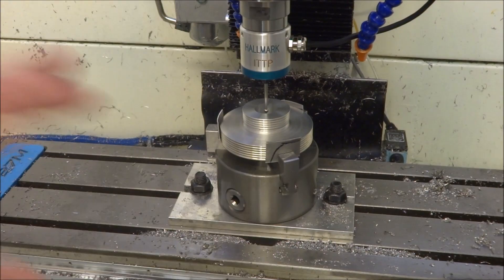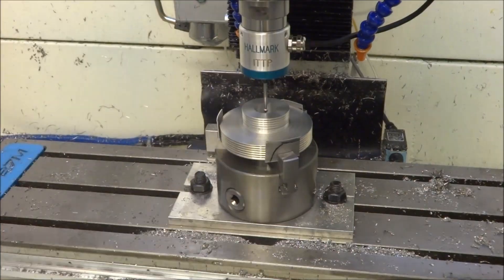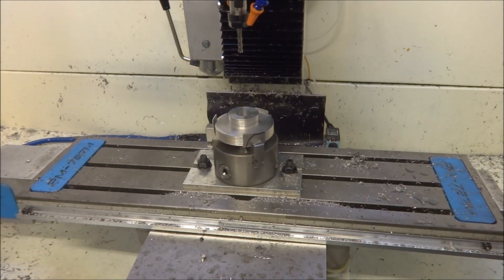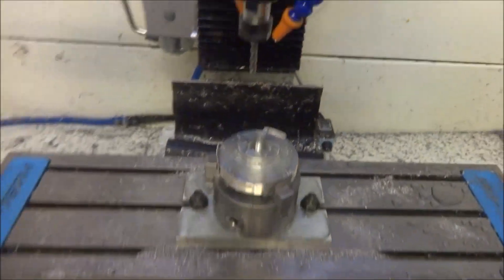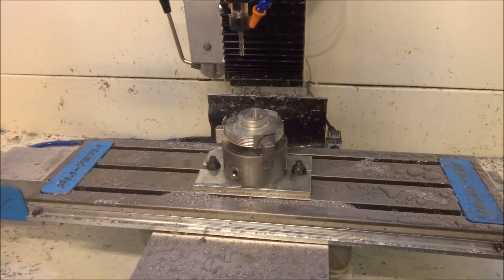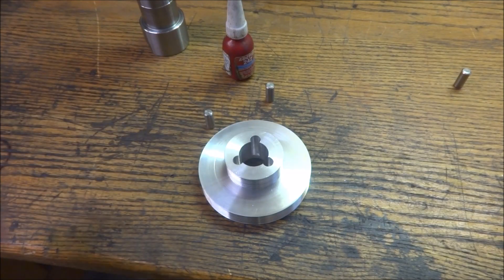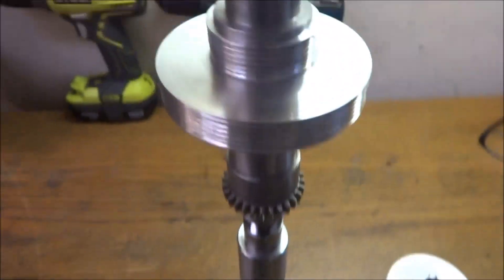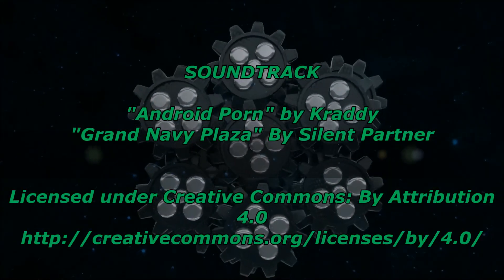Spindle Pulley Drive Dogs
In this video I  continue with the Belt Drive machining some holes in the Pulley to accept some drive Dogs. A cleaver Idea I borrowed from Nick Miller ( see link to his channel below) I have tried to be as detailed as possible to the point of being informative but not boring. I will try to keep the videos around the 15 minute mark. Please comment and let me know if the content is spot on or you would like more information and details. I will do a complete overview video to conclude the wiring in which I will go thru how the system operates.

Or At Amazon with Stand